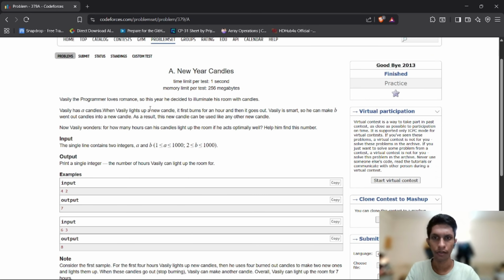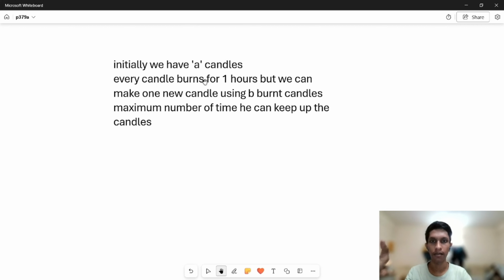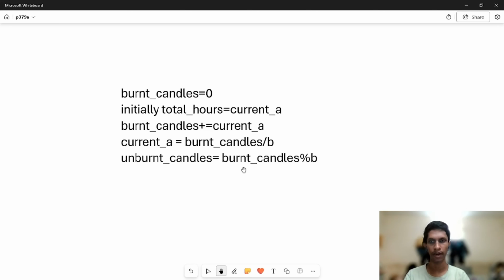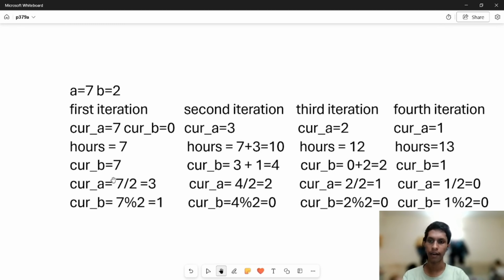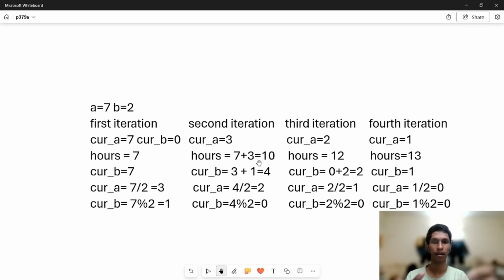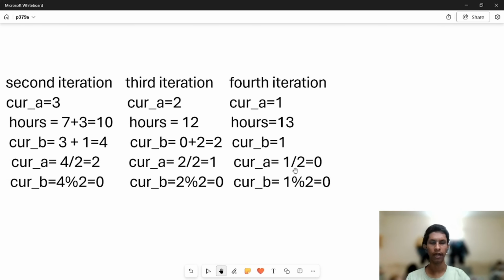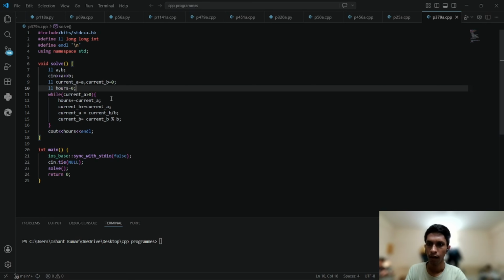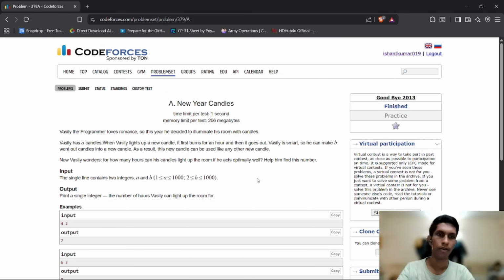Codeforces 379A Solution - New Year Candles (1000 rated) | C++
Solution for Codeforces Problem 379A: New Year Candles.

⏱️ Timestamps:
0:00 - Problem Explanation & Constraints
03:29 - The Logic & Approach (Whiteboard/Explanation)
14:25 - Code analysis